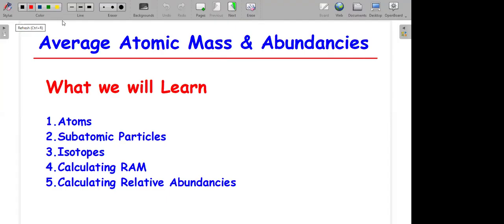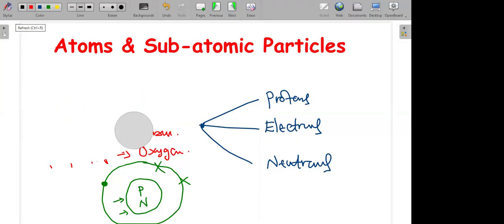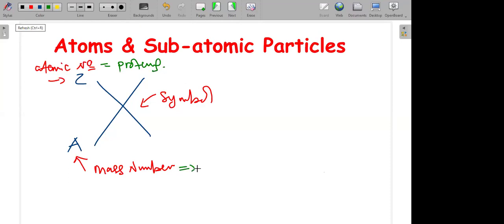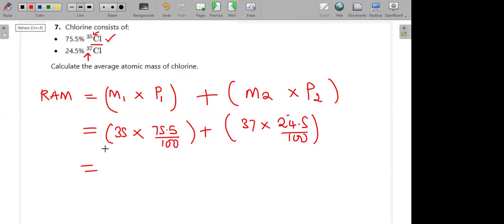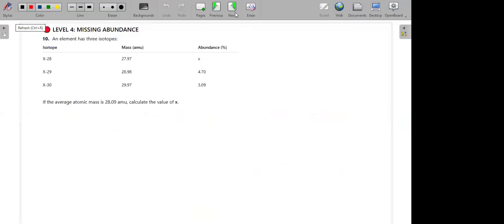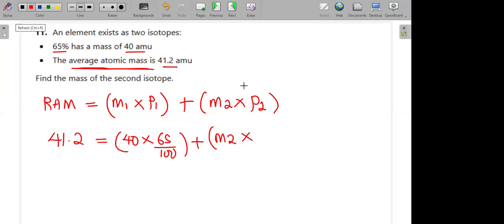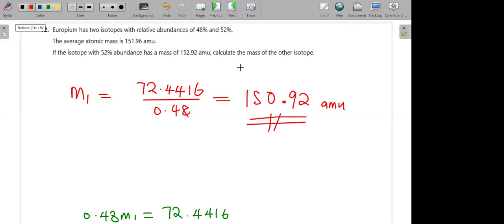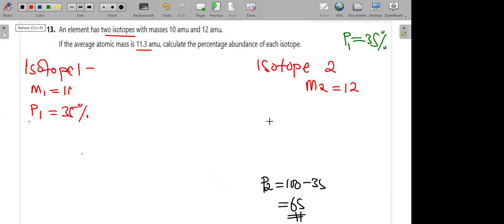AVERAGE ATOMIIC MASS & PERCENTAGE ABUNDANCIES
In this video we discuss how to find average atomic mass and percentage abundancies